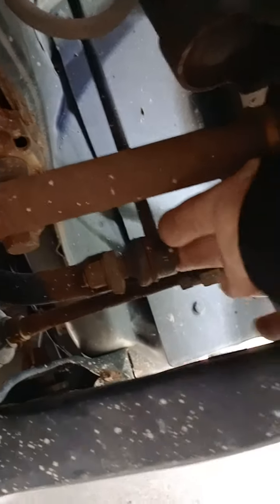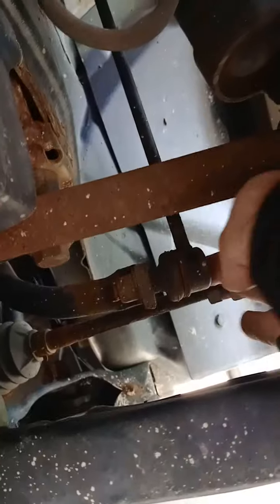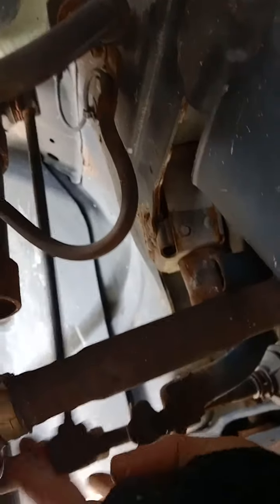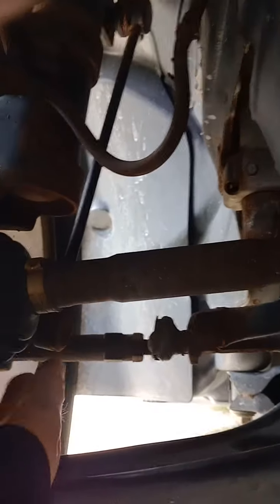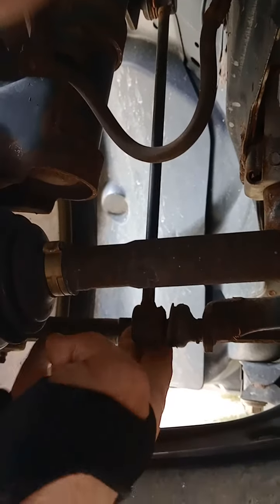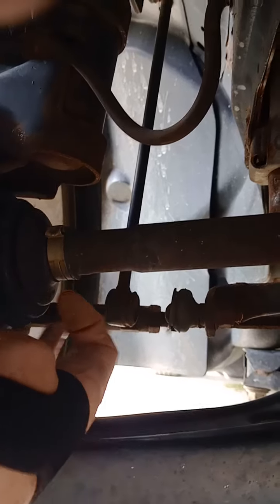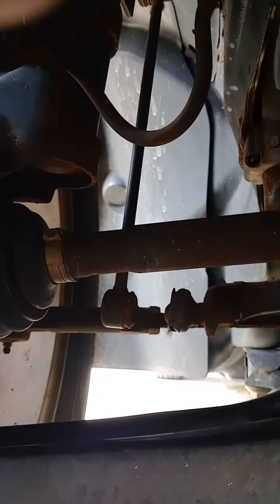it's unstable. just like me.